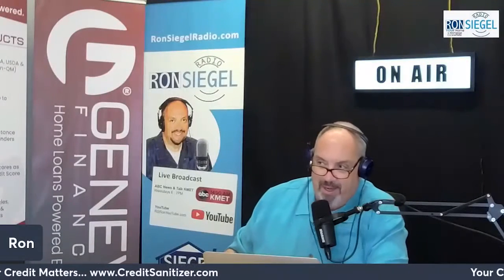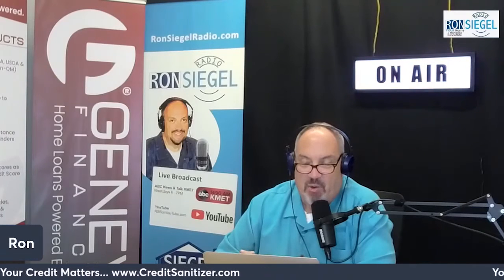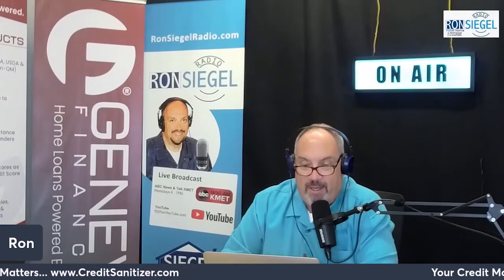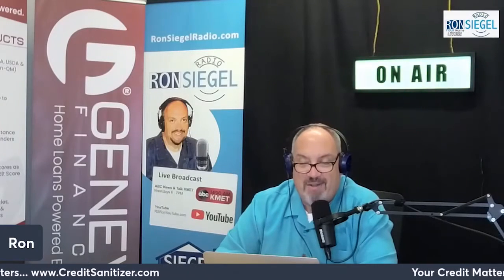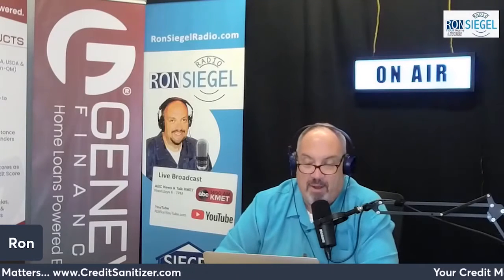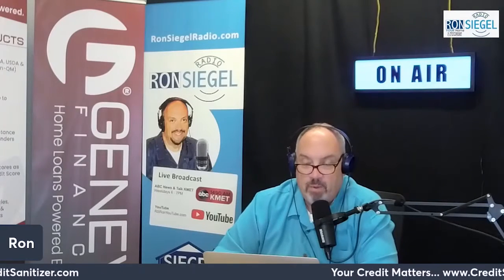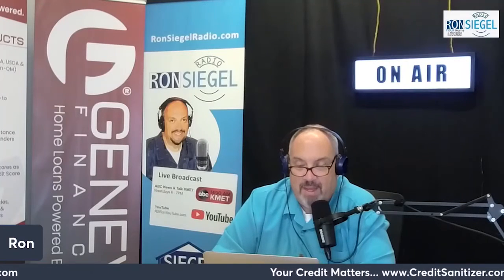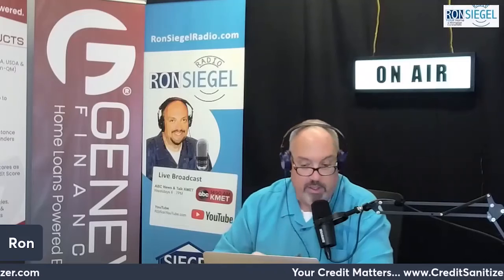(Your Credit Matter) What Happens to Your Credit When You Get Evicted?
(Aired 11/28/2022) The Your Credit Matter segment today answers the question: What Happens to Your Credit When You Get Evicted? If you need professional credit advice, let's chat!

If you have any friends family or co-workers, looking to Buy, Sell or Borrow on Real Estate, I hope we can count on you for the introduction.